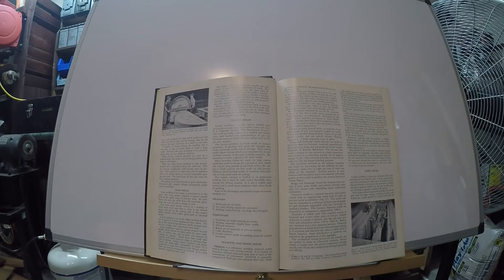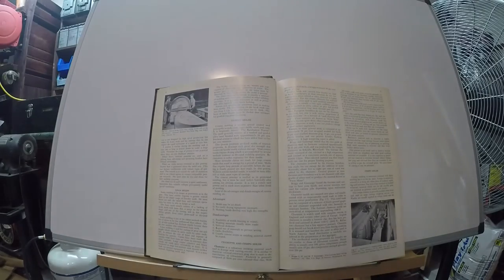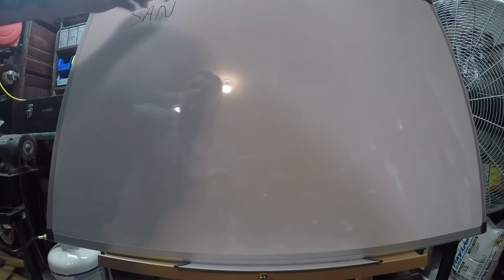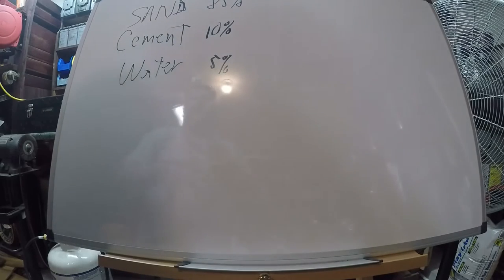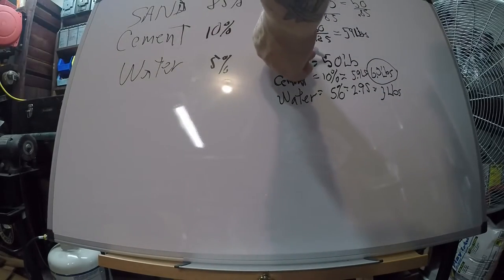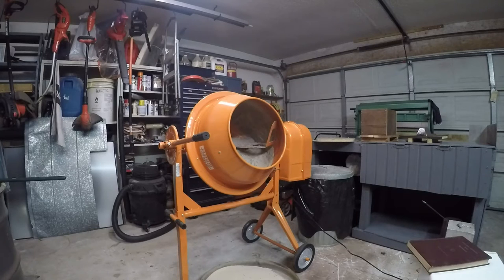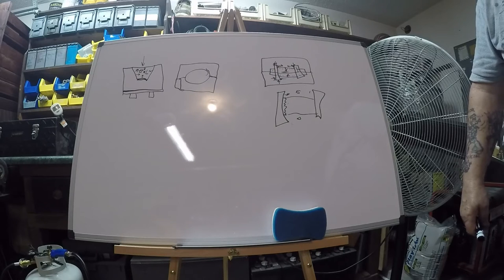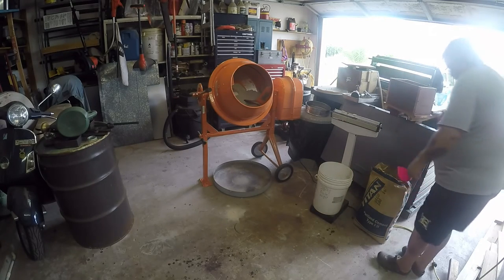Testing the usefulness and simplicity of Cement molding.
Using a formula out of my Molding Methods and Materials book, I'll be testing the usefulness and ease of handling of a formula that uses silica sand, Portland cement and water. Recipe in use for hundreds of years.